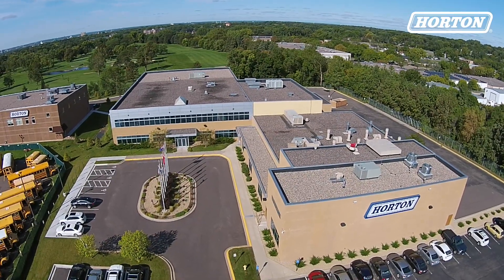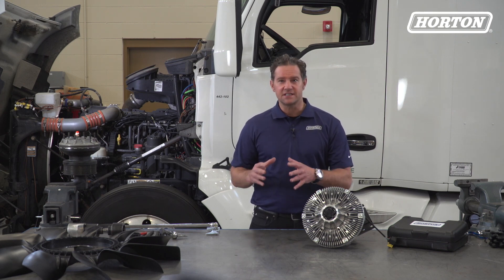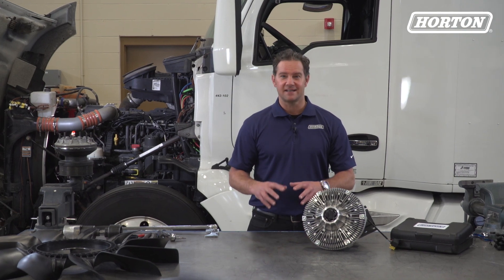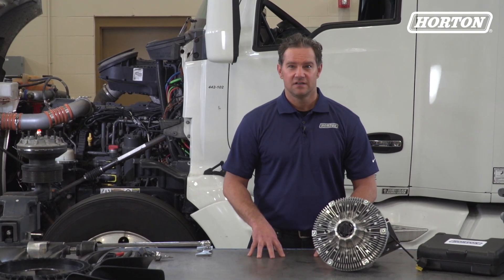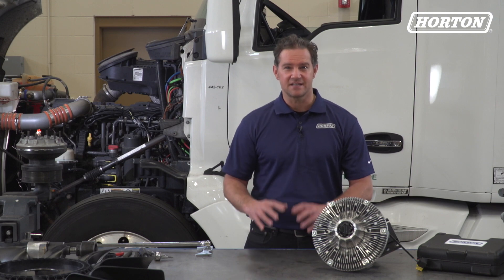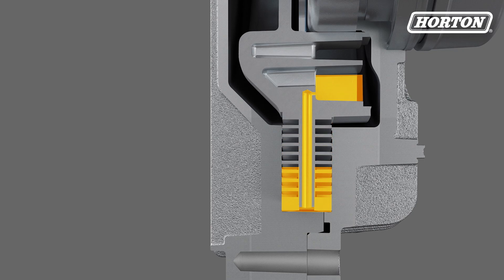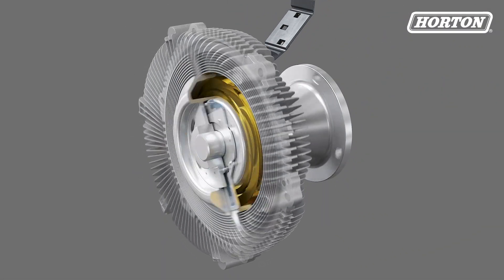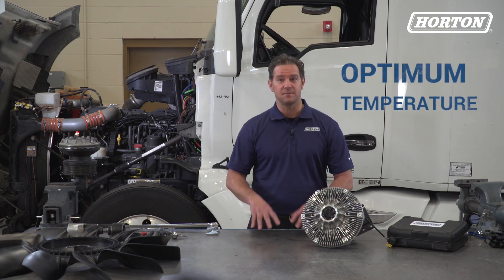Understanding variable-speed fan drives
In the trucking world, viscous fan drives are the way of the future when it comes to engine cooling. Viscous fan drives communicate directly with the engine computer to precisely control fan speed to meet cooling requirements.

That’s why these types of clutches are known as variable-speed fan drives.